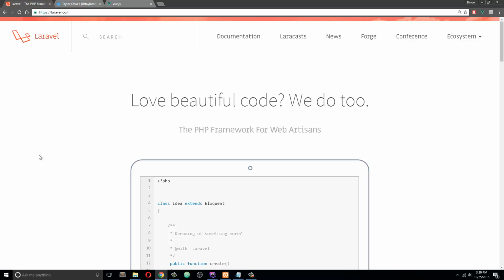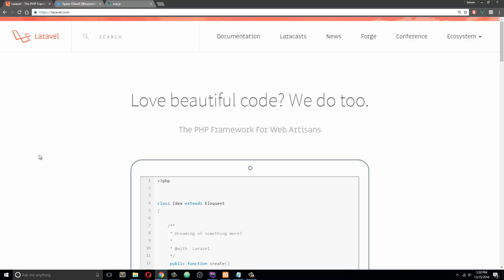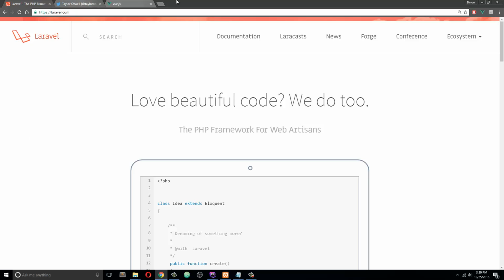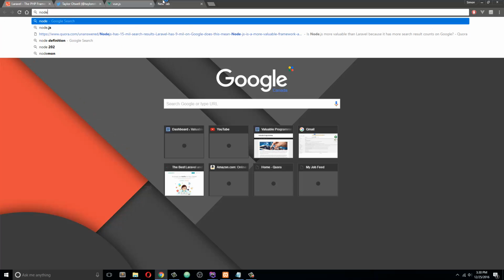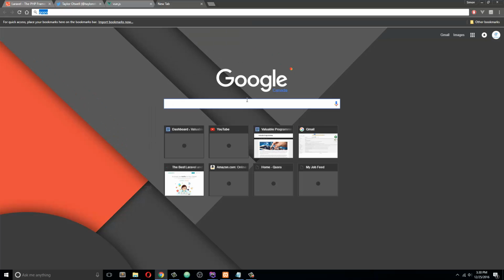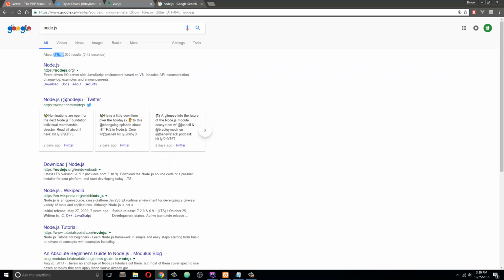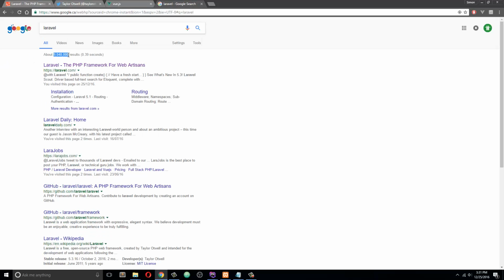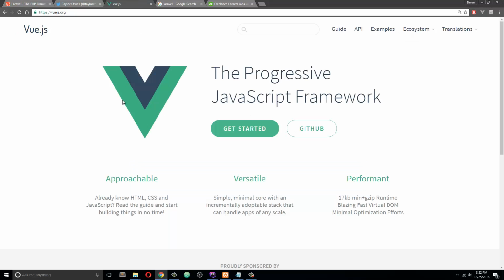Why you should learn Laravel as a full stack freelancer - web developer